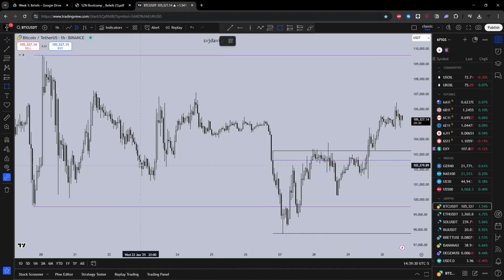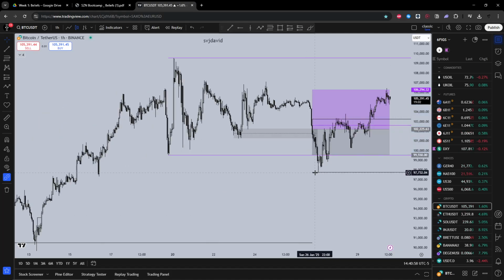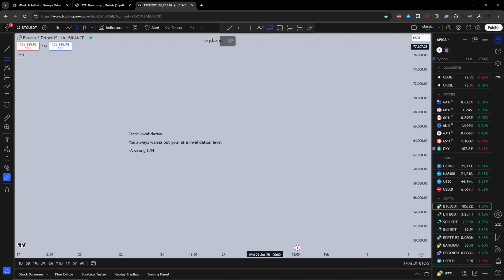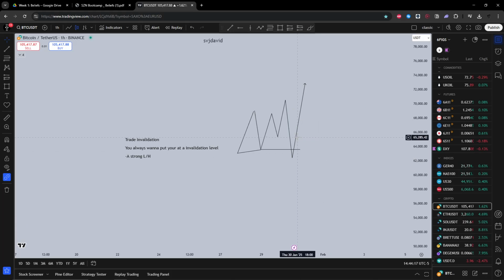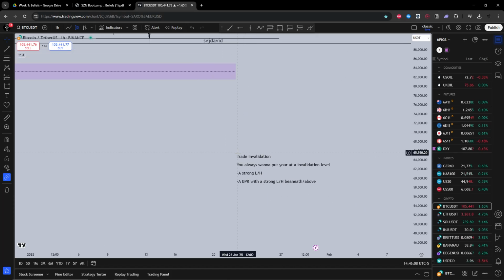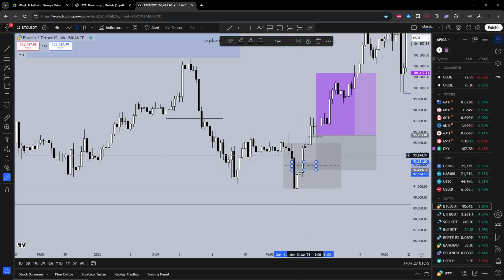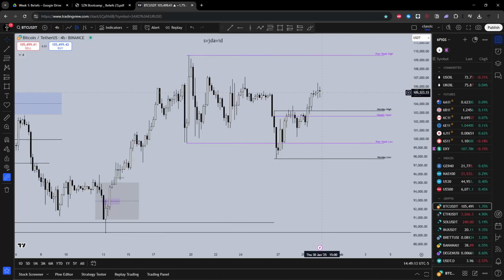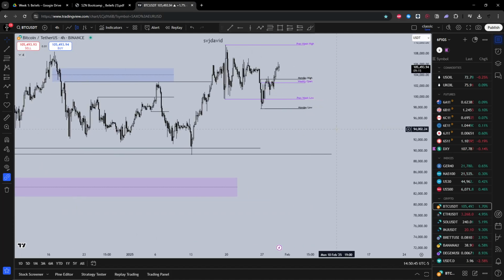THE SIMPLE METHOD WHERE TO PUT YOUR STOPLOSS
In this video I share a simple rule where to put your stop, no matter if you're trading SMC, Support/Resistance or Supply & Demand.
I went over weak/strong Highs/Lows, BPRs and showed an example.
The Video was exclusively recorded for our VIP Members.